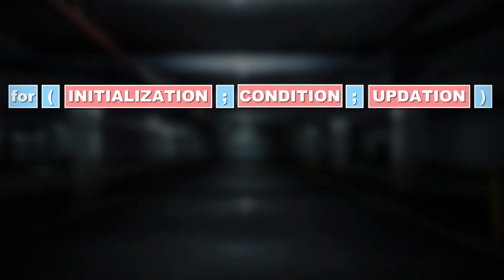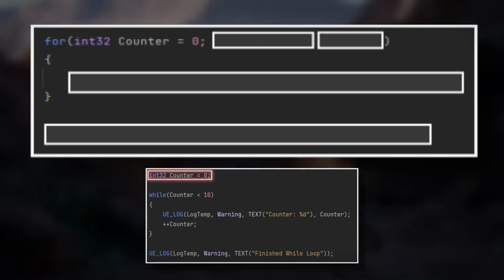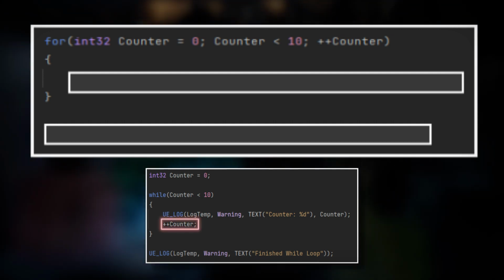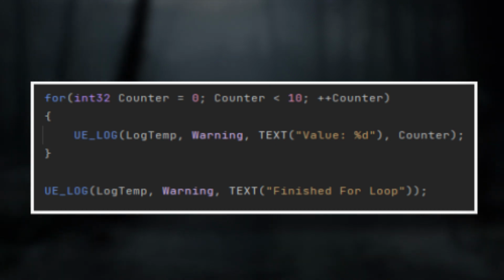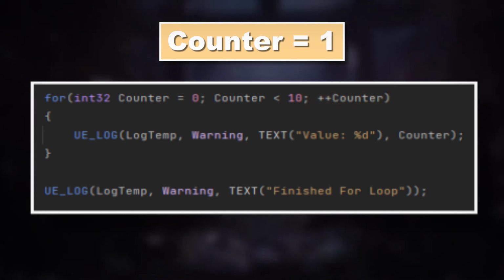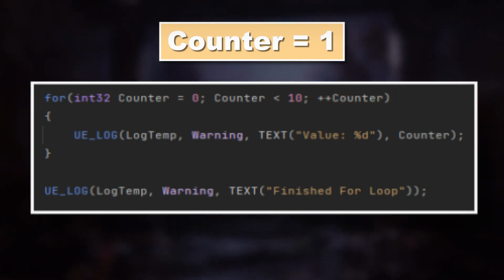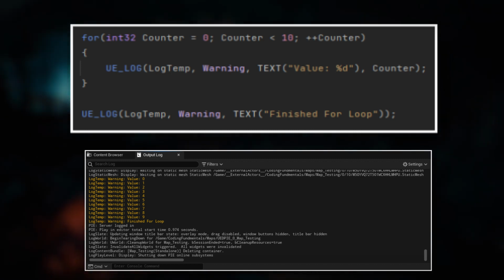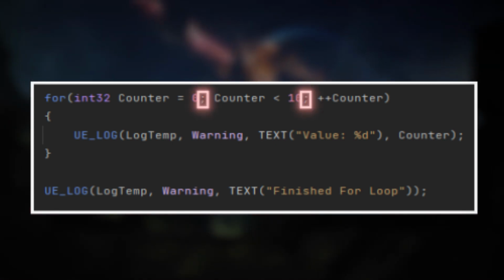For Loop in C++ for Unreal Engine in 4 Minutes!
This is a quick introduction to ForLoops in C++ which you will be using a lot while programming for Unreal Engine. I will also briefly compare them to While Loops and show that you can simply recreate a lot of while loops with for loops.